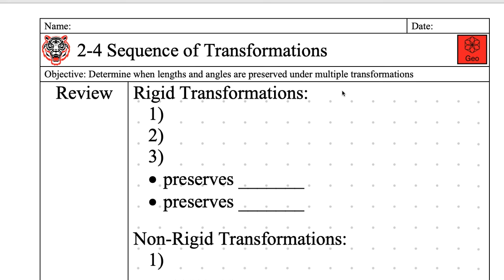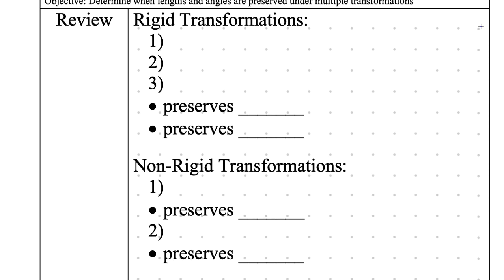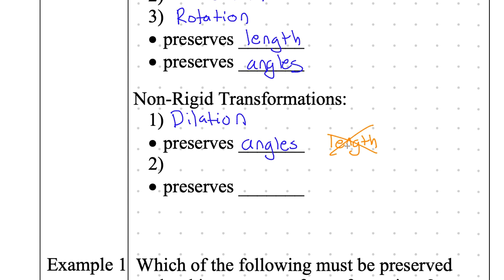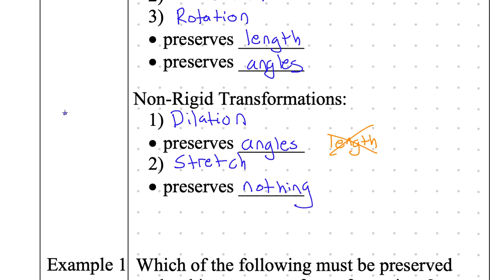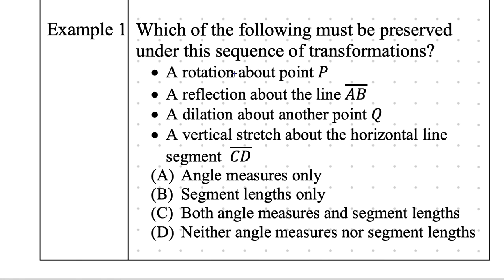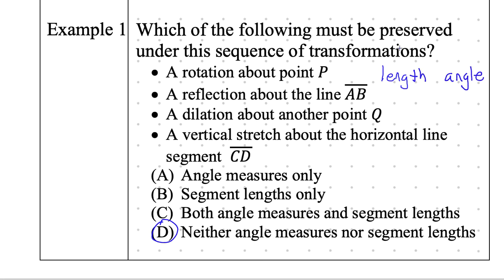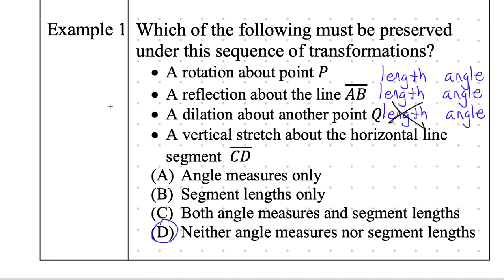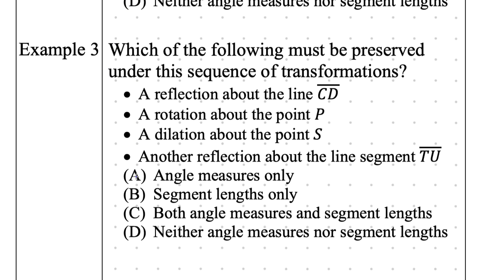Geometry Notes 2-4 Sequence of Transformations